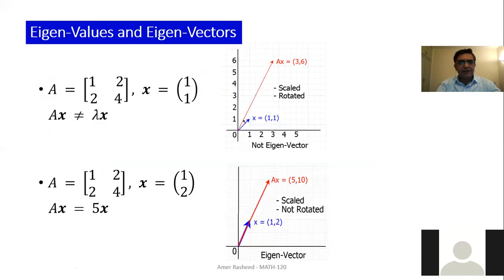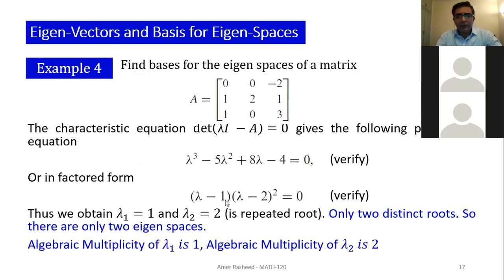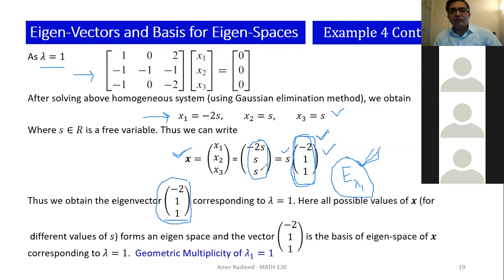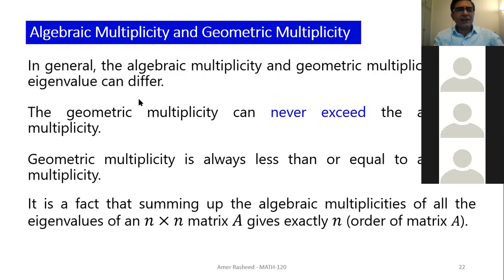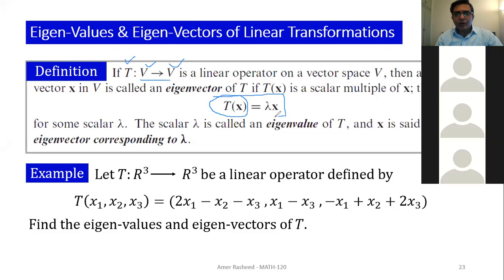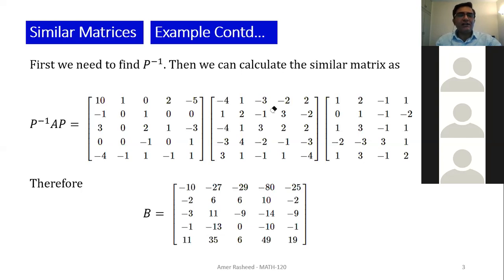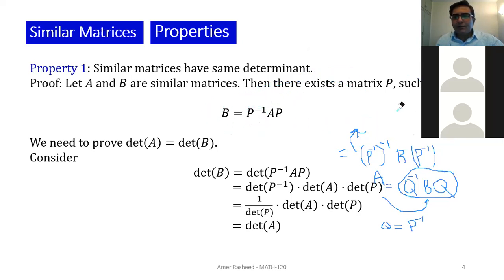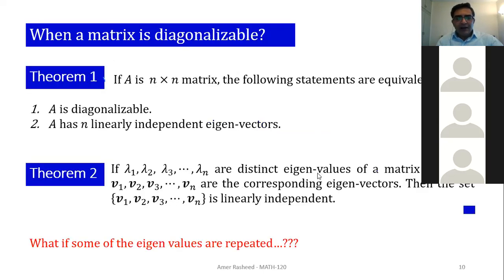MATH120: Diagonalization of a Matrix: Part-1 Amer Rasheed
In this lecture, i shall explain basic concepts related to similar matrices and diagonalization of a matrix.